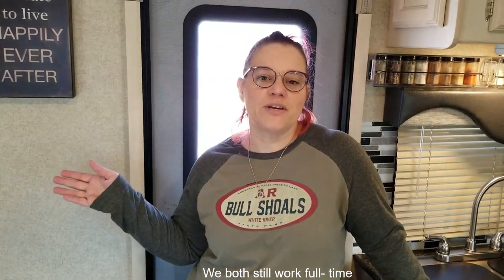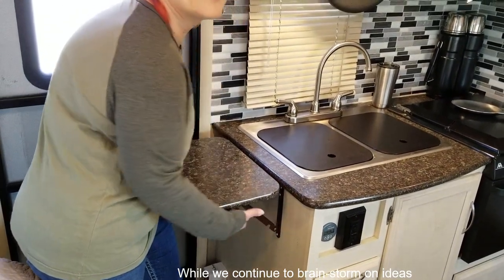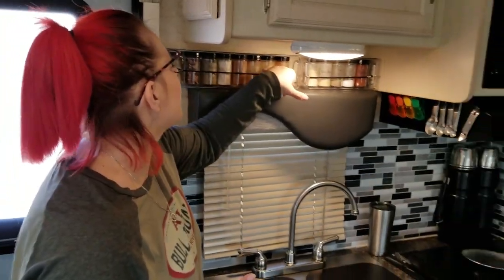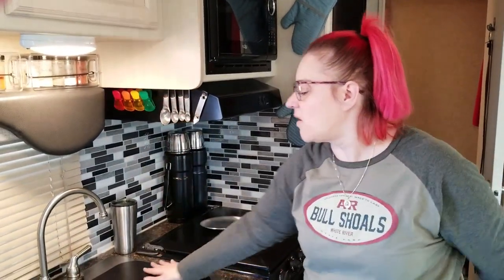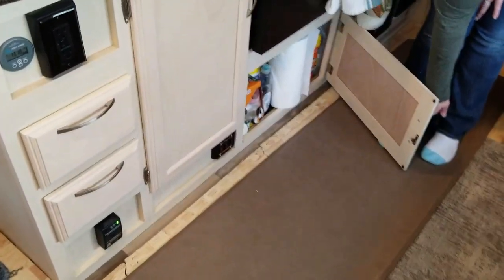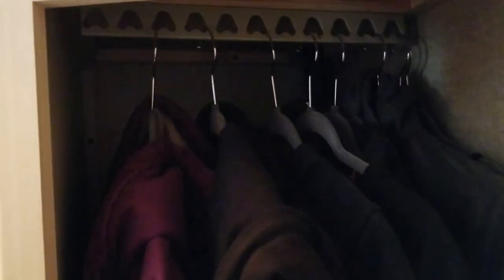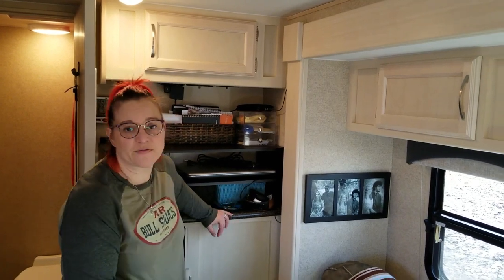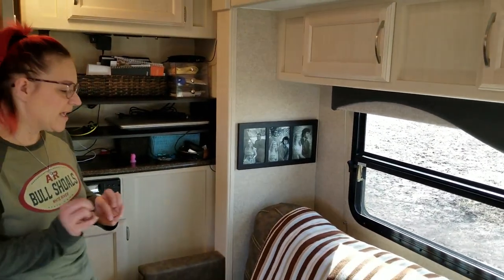03/10/19: How to live with 126 Square Feet of Living Space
When we first purchased our RV we had no intentions of living in it full time. Had we known, we might have gone a tad big bigger. This could be one of those times that size DOES matter. ;)

It didn't take long for us to fall in love with our RV. We learned quickly to adapt and started discussing the possibility of living in our tiny travel trailer during the second month of ownership!

We are fast approaching our 1st official anniversary of full time living. We give you a tour of our tiny home and share with you how we make it work for us.